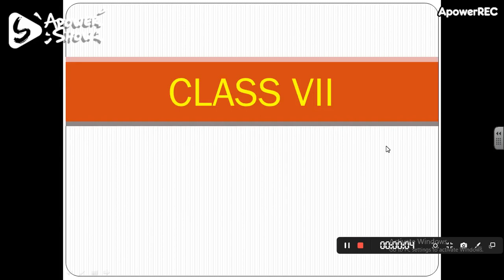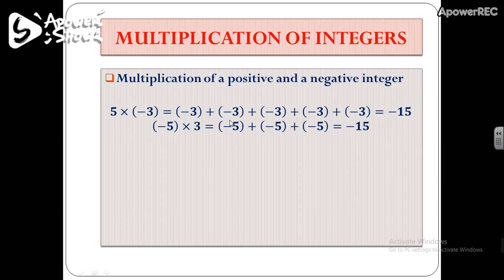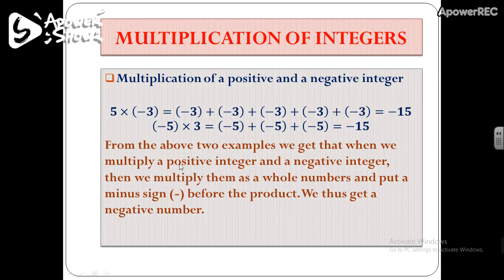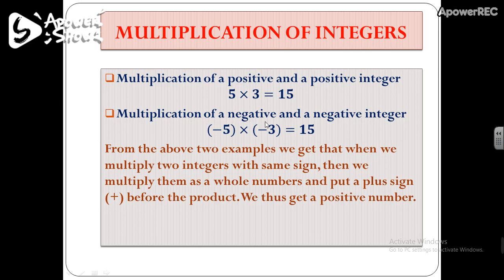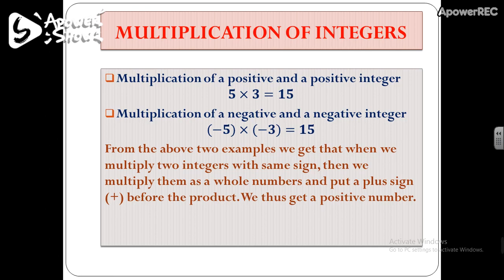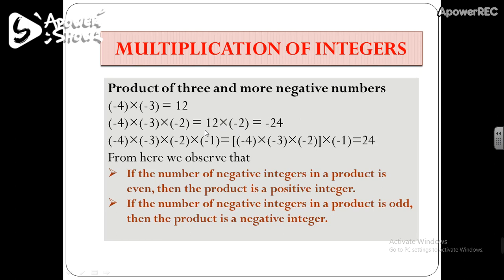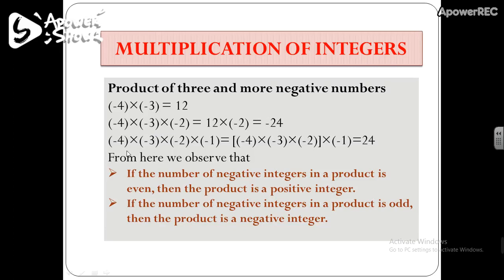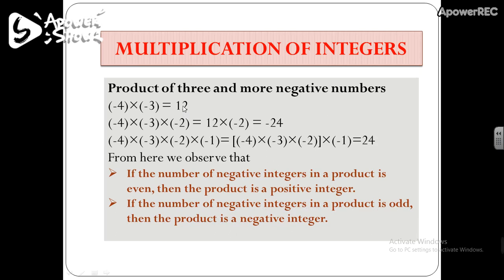Multiplication of integers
It explains the process of multiplication of integers by using suitable examples